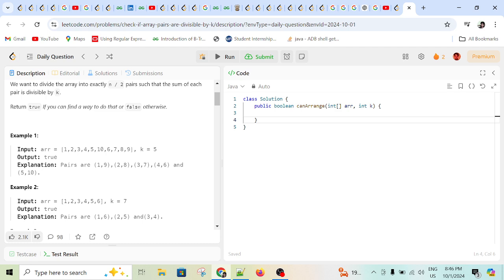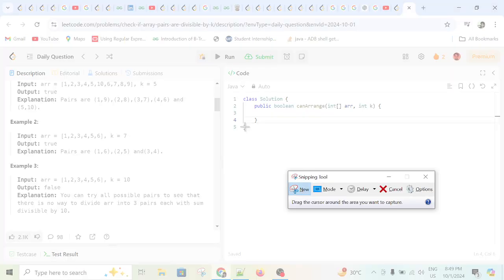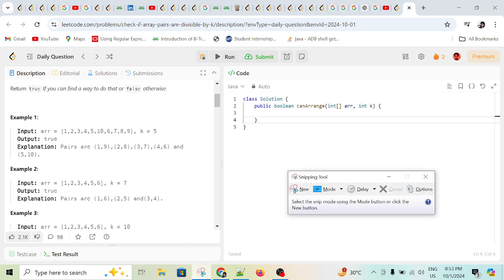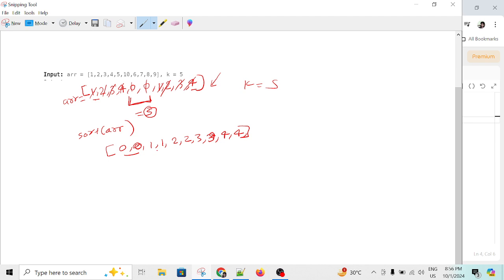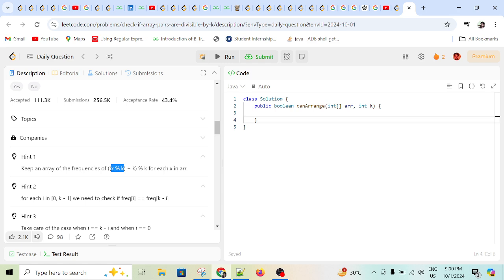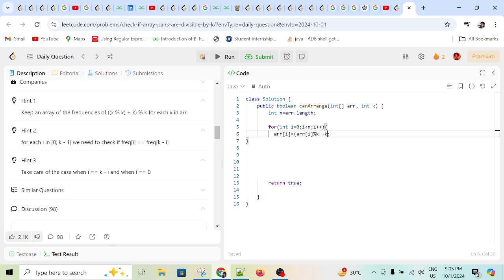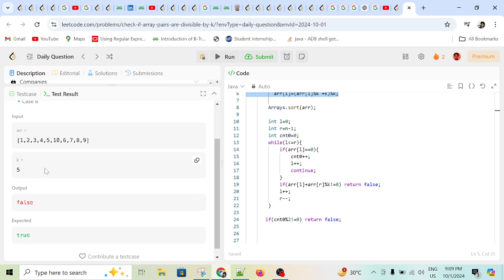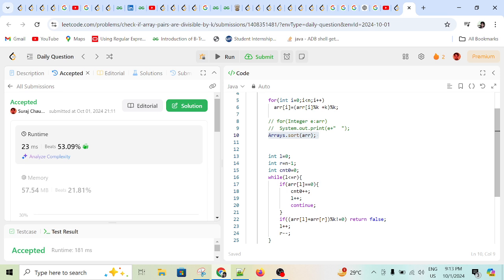1497. Check If Array Pairs Are Divisible by k - Day 01/30 Leetcode October Daily Challenge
Today 01 Oct 2024, Leetcode problem of the Day.